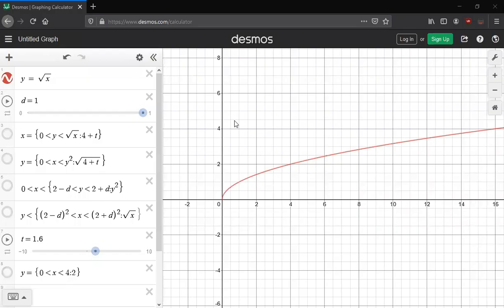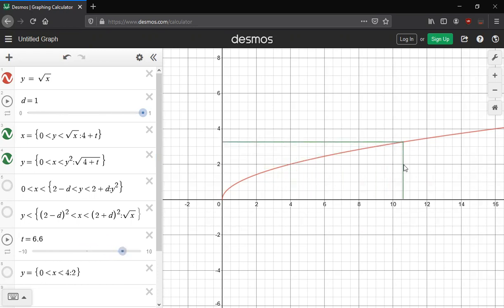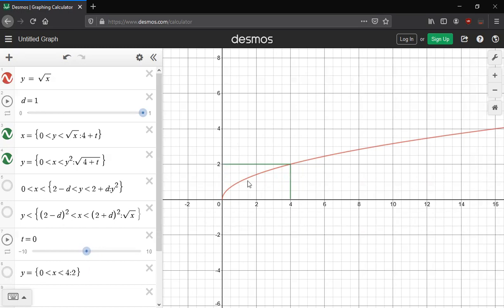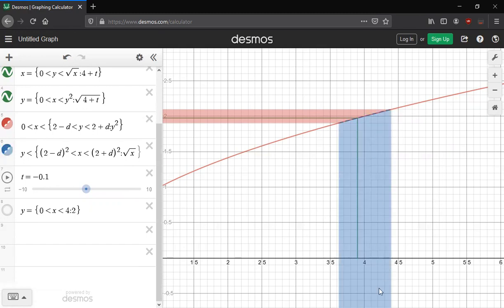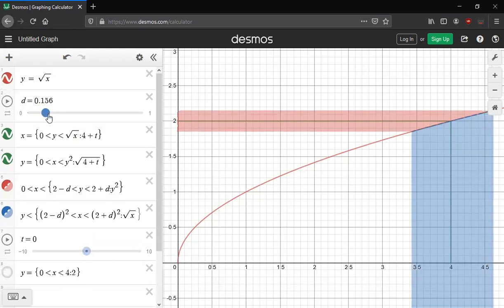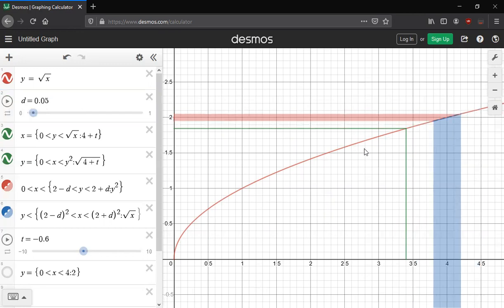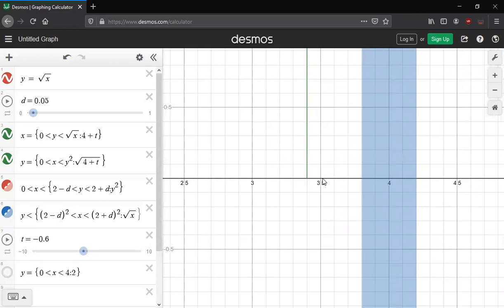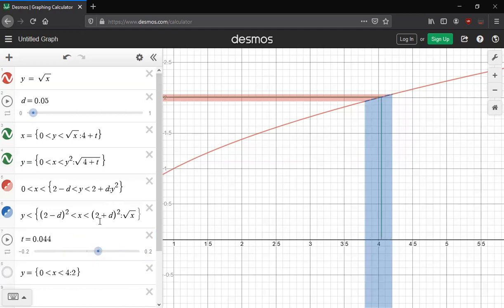MA 134 Epsilon-Delta 5